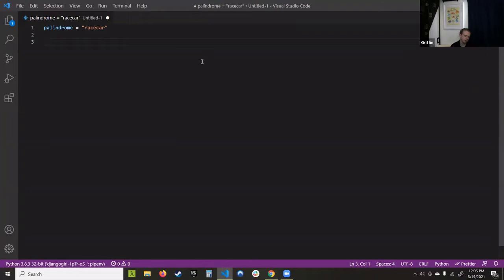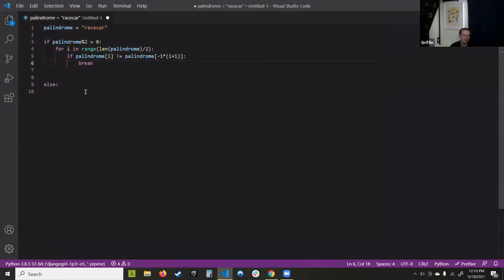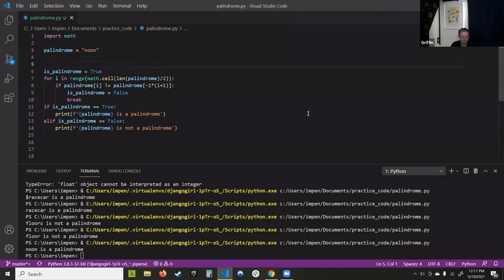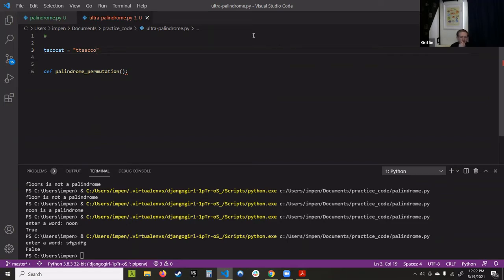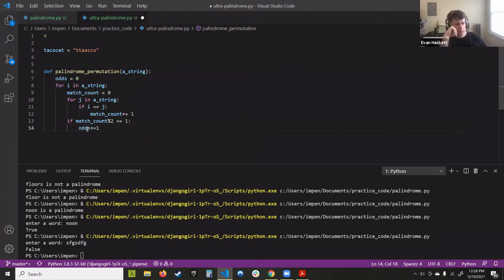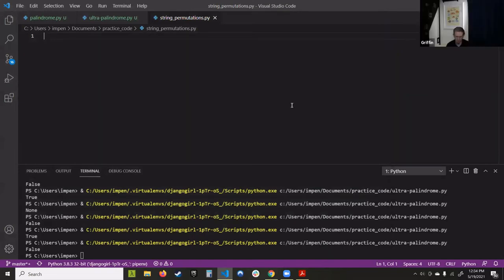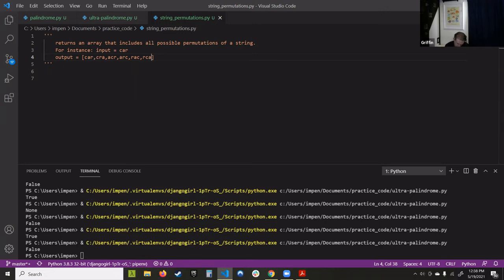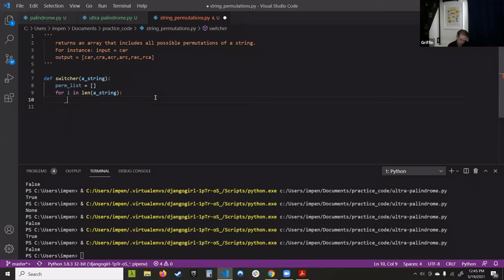Mock Technical Interview: String Permutations in Python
PDX Code Guild Instructor Evan Hackett interviews Teaching Assistant Griffin Wimminger with real-world technical interview questions from Cracking the Coding Interview.  Afterwards Evan gives feedback on the interview and answers questions about coding interviews.

0:00 is_palindrome(string)
Write a function that takes a string as an argument and returns True if the string is a palindrome and False if it is not.

16:03 is_palindrome_permutation(string)
Write a function that takes a string as an argument and returns True if there is a permutation of that string that is a palindrome, False if there is not.

30:02 all_permutations_of_a_string(string)
Write a function that takes a string as an argument and returns a list of all permutations of that string.

44:20 Feedback + Q&A